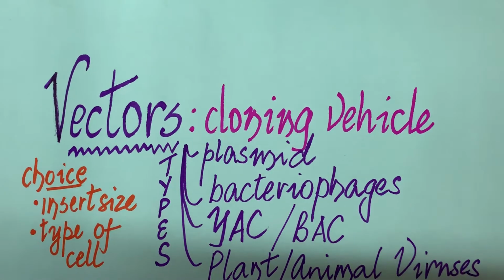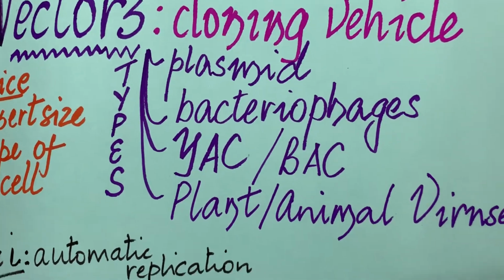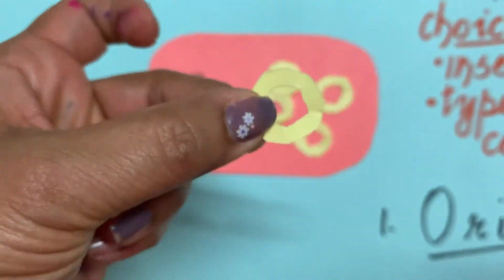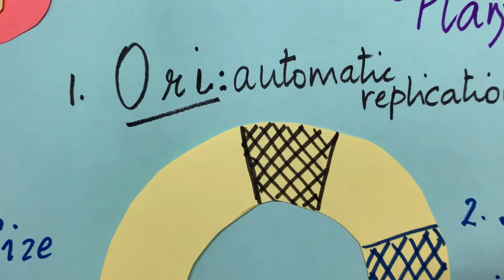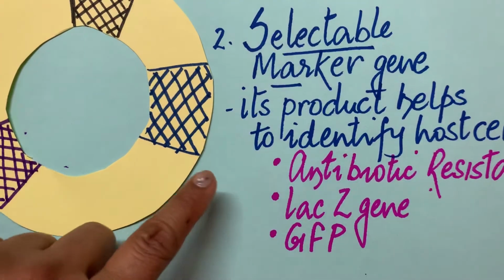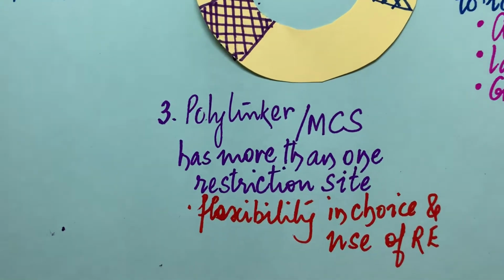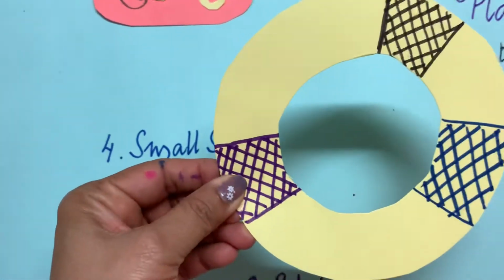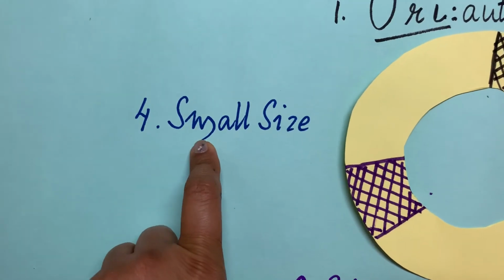Properties of Vector used in Recombinant Technology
Vector should have ori,selectable marker, polylinker/MCS and should be small in size.